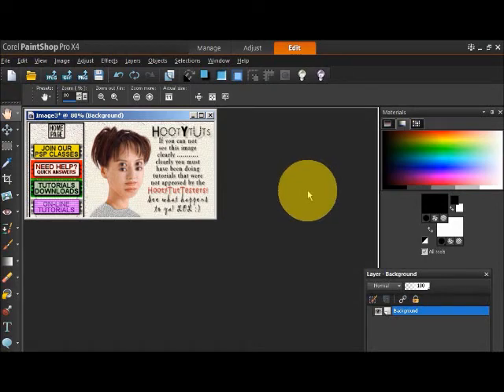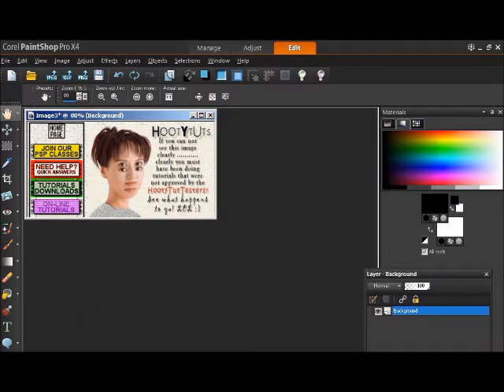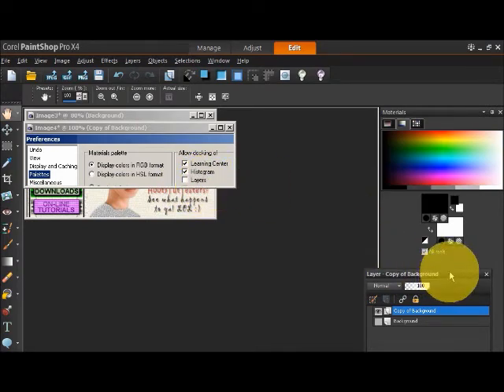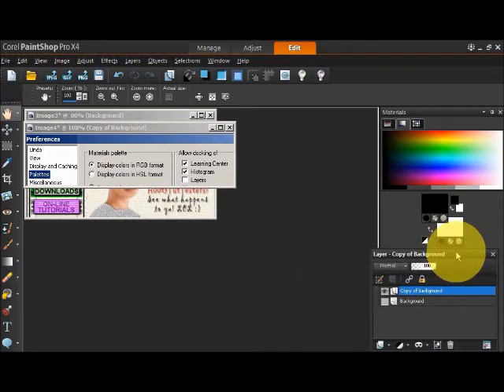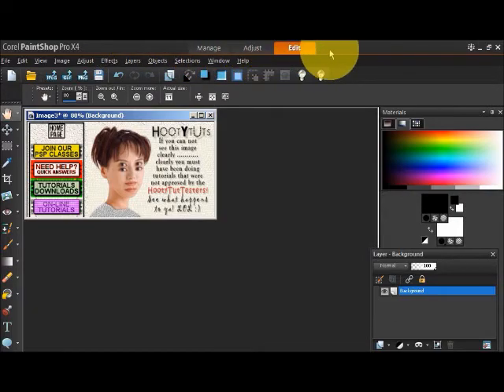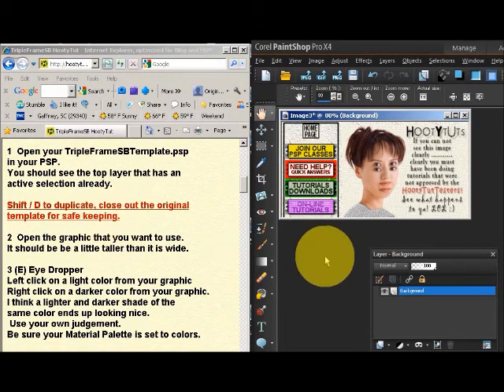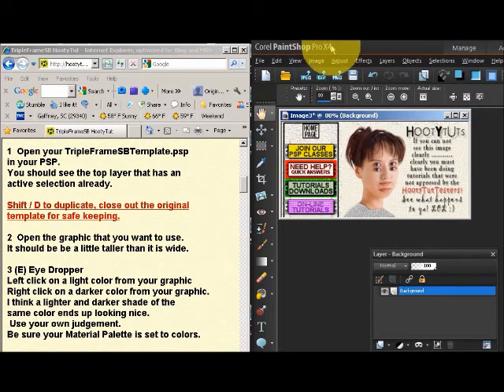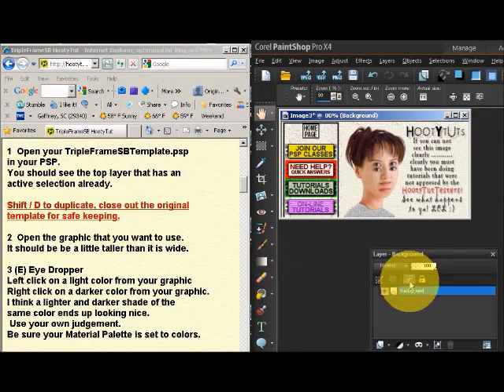PSP X4 - New PSP 14 Split Screen Method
PSP X4 Split Screen Method by 'Doyle Allen of HootyTuts